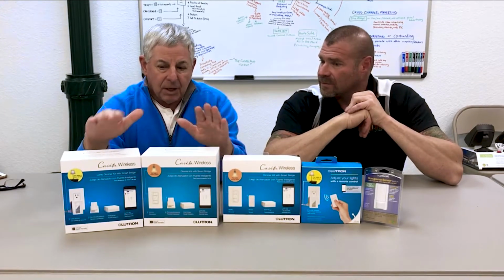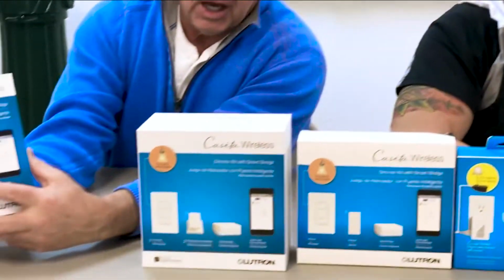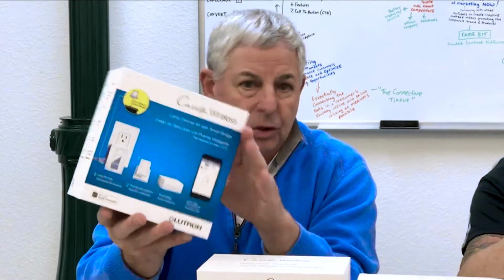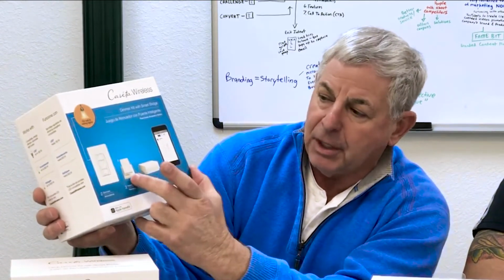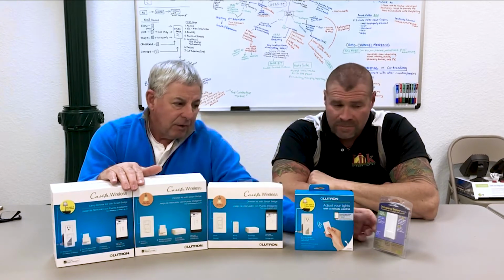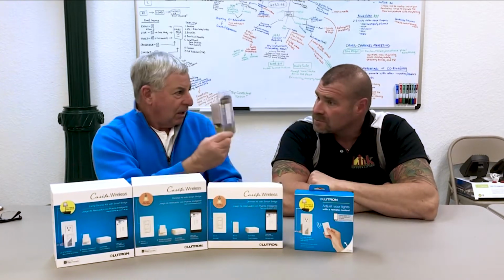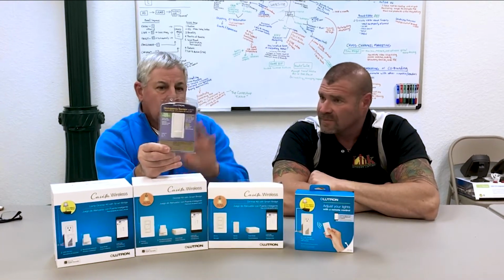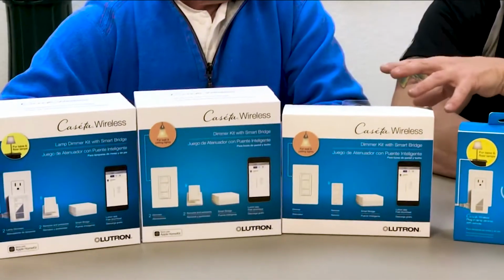Learn More About Lutron Caseta Smart Lighting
Link Outdoor Lighting has Lutron Caseta HomeKits in stock. Smart lighting is the big trend right now. Don't be left out not having your home automated with smart technology solutions.